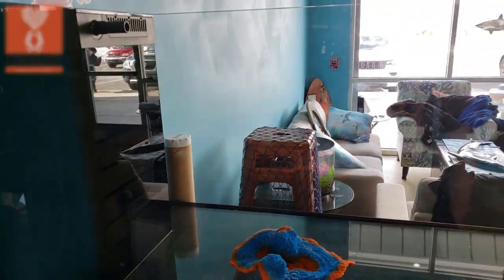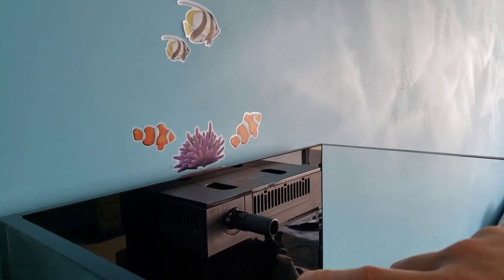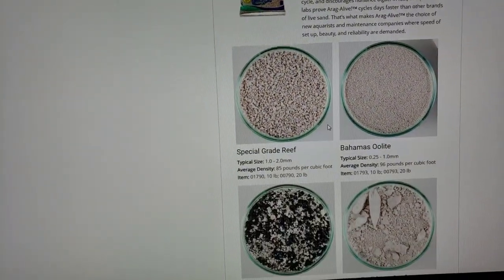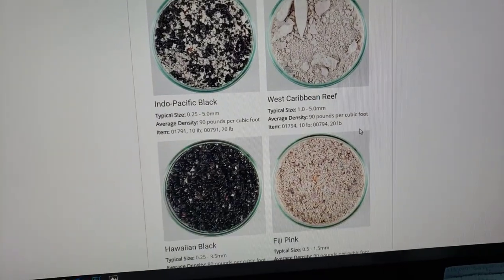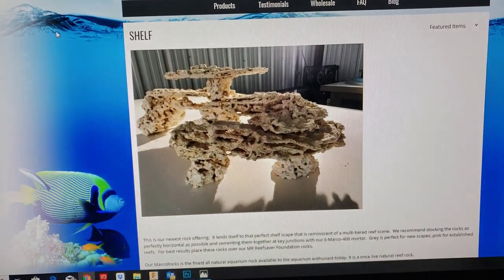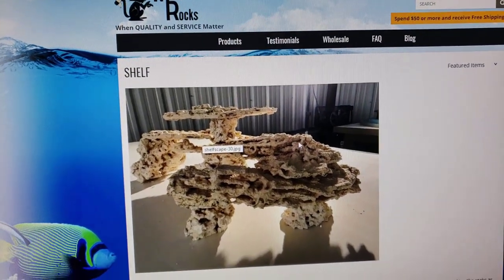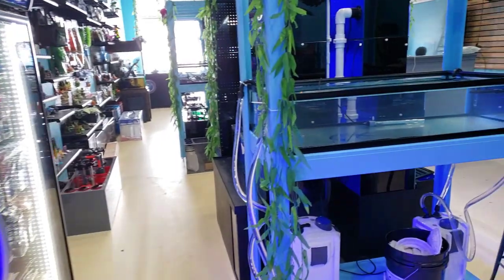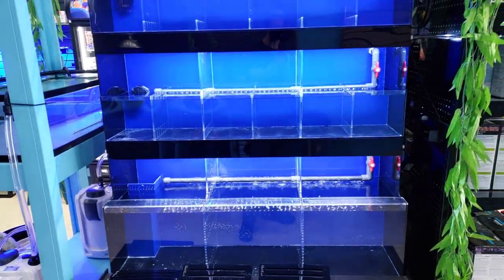Red Sea Reefer Peninsula tank build update